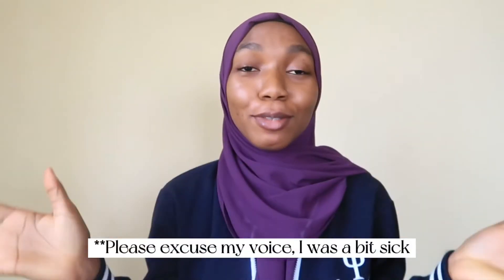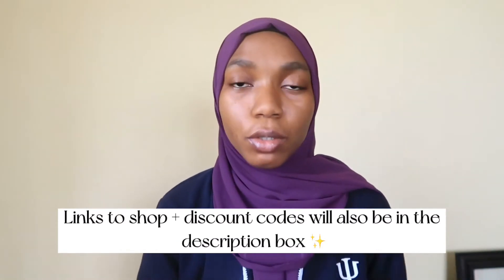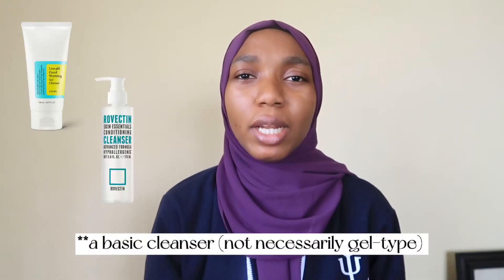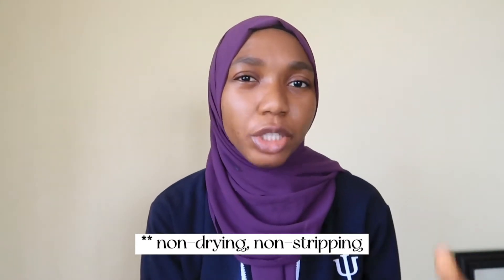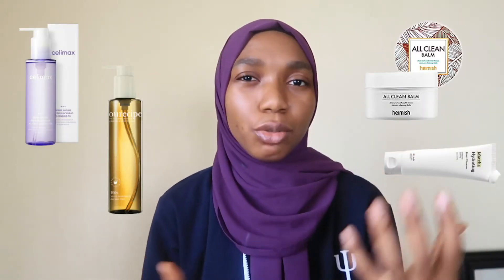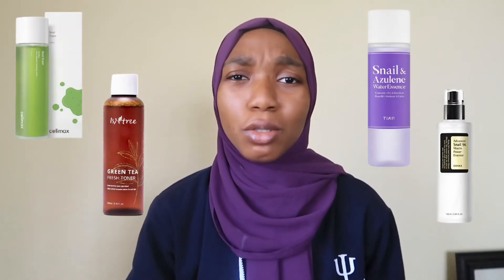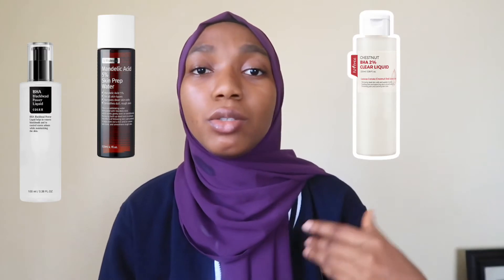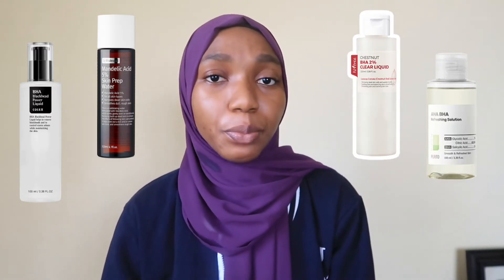Build a SIMPLE BEGINNER skincare routine in 2022 - what you ACTUALLY NEED!⭐️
Ready to start your skincare journey this 2022? In this video, I shared a simple guide on how to build a basic skincare routine for beginners or anyone looking to start a facial routine in 2022. It’s not a 10-step korean skincare routine but it includes all the essential steps required in a basic skincare routine.
From cleansers to sunscreens, this is the ultimate guide for a simple and effective beginner-friendly skincare routine.

━━━ discounts ━━━
Use rewards code KHAIRAH21 to get discounts off on YESSTYLE💰

━━━ products recommendations ━━━
🏆 Cleansers

9:02 physical vs. chemical sunscreens
10:21 recap

━━━ about me ━━━
Hi, I'm Airah and this channel is all about skincare, modest fashion, lifestyle and anything else that fits the vibes! I'd love for you to stick around!

━━━ filming + editing
↳ camera: G7X Mark II
↳ editing: capcut app (iPhone 7)